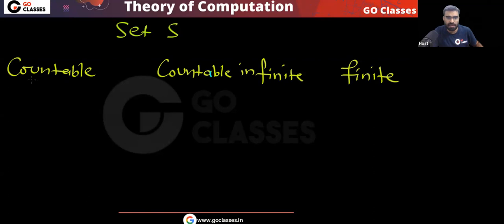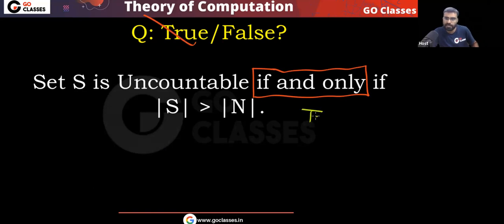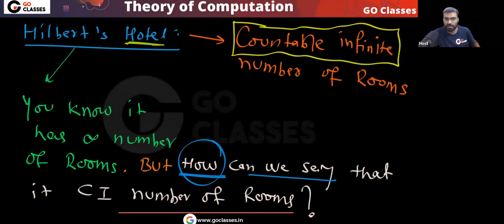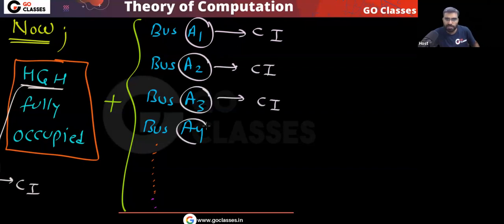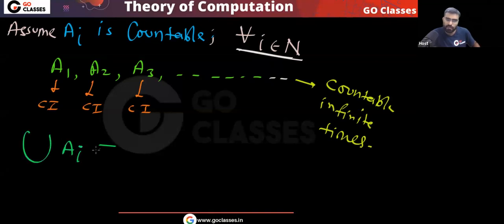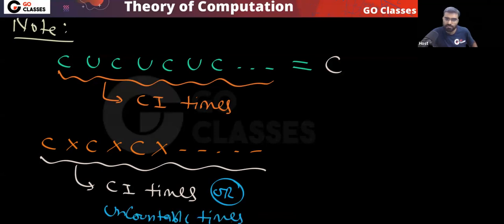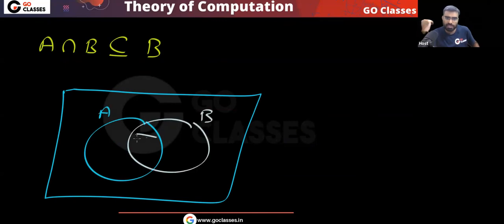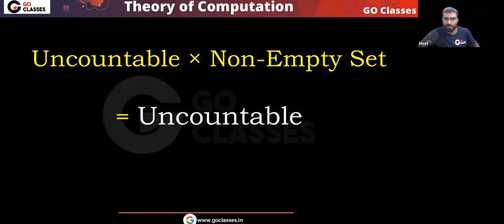Countability Lecture 5 - Theorems for Countable Sets | Uncountable Sets | GO Classes | Deepak Poonia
This playlist covers Complete Course of Countable & Uncountable Sets, Bijection, Injection, Hilbert's Grand Hotel, Cantor's Theorem, Cantor's Diagonalization Proof etc.

Definition (countably infinite set, countable set, uncountable set): A set A
is called countably infinite if it can be put into 1-1 correspondence with Z+. A set is called countable if it is finite or countably infinite. A set which is not countable is called uncountable.

A set X is countable if and only if there is an infinite sequence in which
every element of X appears at least once.

A set is said to be countable, if you can make a list of its members. By a list we mean that you can find a first member, a second one, and so on, and eventually assign to each member an integer of its own, perhaps going on forever.

A SIMPLE APPROACH TO COUNTABILITY Munibur Rahman Chowdhury Department of Mathematic, University of Dhaka:
Countability Lemma. Suppose to each element of the set A there is assigned, by some definite rule, a unique natural number in such a manner that to each n∈ N there corresponds at most a finite number of elements of the set A. Then A is countable.

Theorem 1. Every subset of a countable set is countable.
Theorem 2. The set Q of rational numbers is countable.
Theorem 3. The Cartesian product of two countable sets is countable.
Corollary. The Cartesian product of a finite family of countable sets is countable.
Theorem 4. The union of a countable family of countable sets is countable.
Theorem 6. The family of all finite subsets of a countable set is countable.
Any subset of Z is countable.
If A and B are countable sets, then A ∪ B is a countable set.
The set S of all infinite binary sequences is uncountable.
The set R of real numbers is uncountable.

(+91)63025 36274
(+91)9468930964